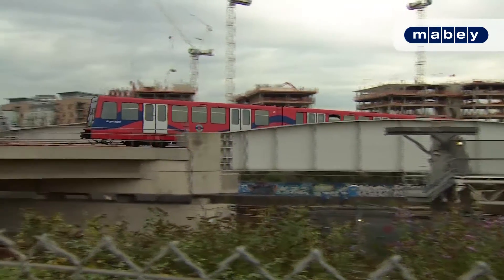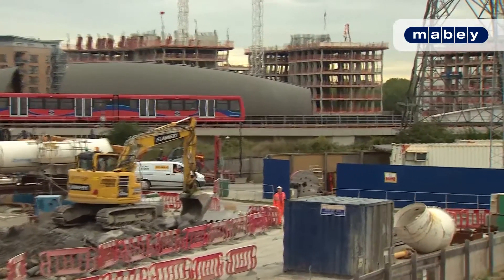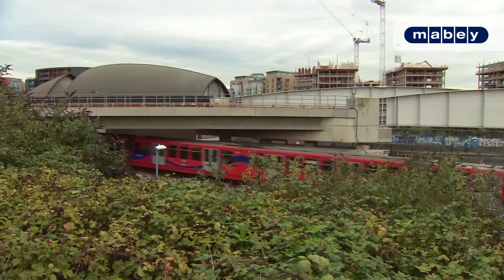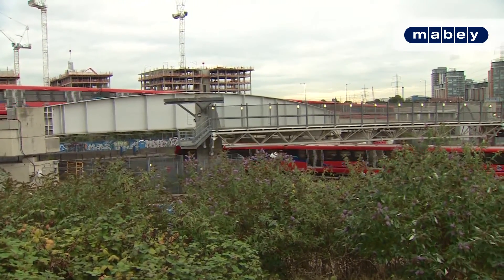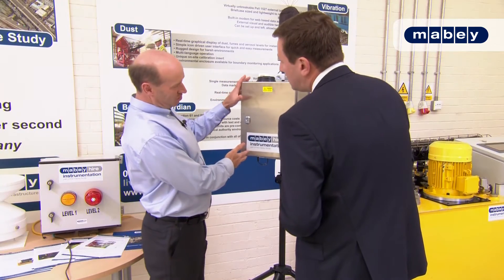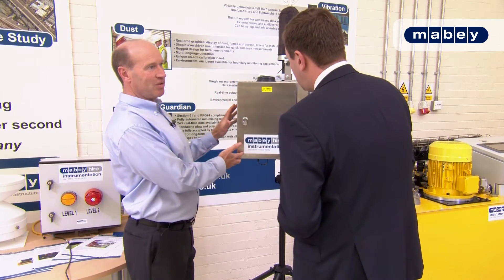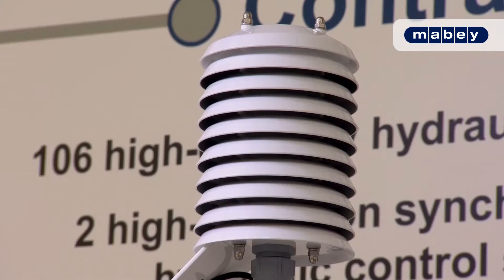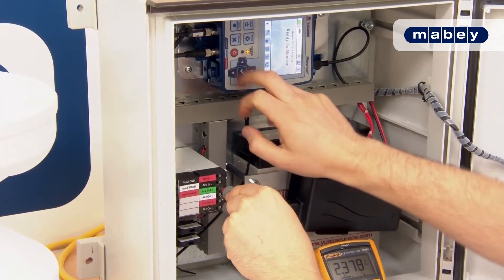Canning Town Flyover, Crossrail C305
The challenge
The Canning Town flyover is a 330m ‘S’ shaped span viaduct completed in 2009 that carries the Docklands Light Railway. C305 is the contract covering eastern running tunnels, comprising Limmo Peninsula to Farringdon, Limmo Peninsula to Victoria Dock and Stepney Green to Pudding Mill Lane; the tunnels pass under the Canning Town flyover.

Mabey worked with client Dragados Sisk JV and project stakeholders Crossrail, Transport for London, Docklands Light Railway, London Underground and Newham Council to design and execute a complex and highly accurate settlement mitigation system for the flyover. The viaduct was designed to avoid conflict between the proposed tunnels and the viaduct bored pile foundations; the design also considered that the effects of the tunnelling would be mitigated by the installation of a live viaduct jacking scheme to control inter-pier differential settlements to within 2mm and accommodate tilt and horizontal movements of the piers.